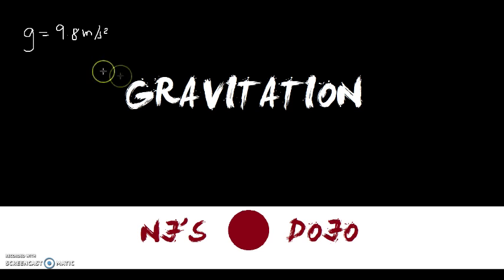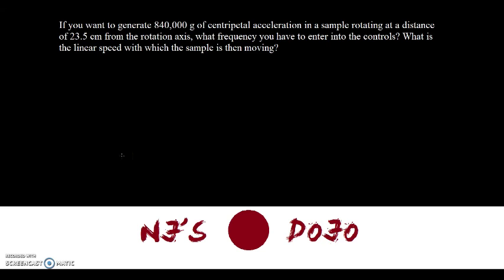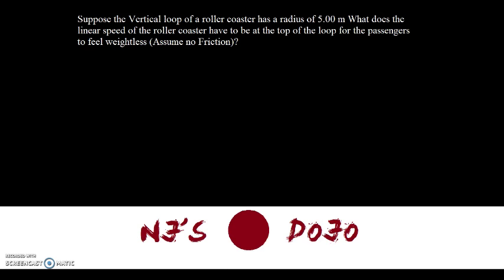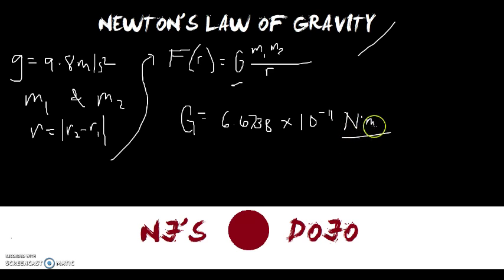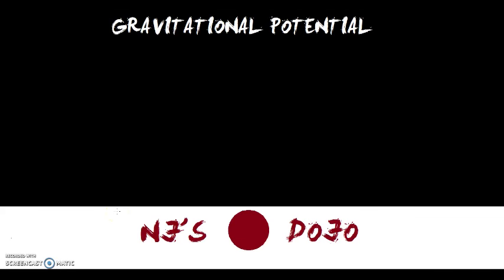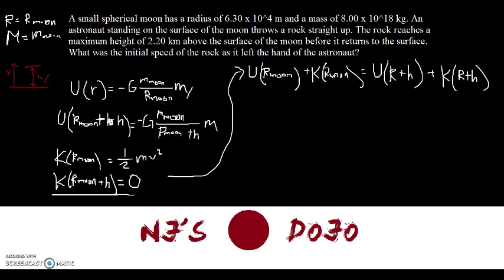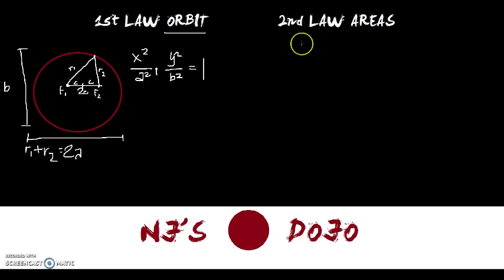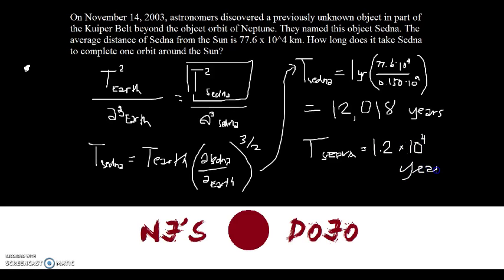NJ's Dojo - Gravitation and Circular Motion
This Video tackles the important concepts of classical physics of Gravitation, Circular Motion & Kepler's Law. Including many problems involving such and its concept. Physics I Requirement.